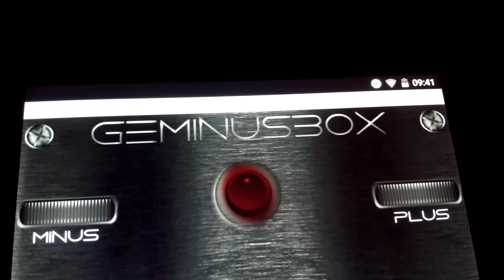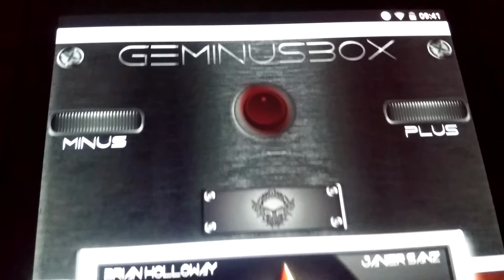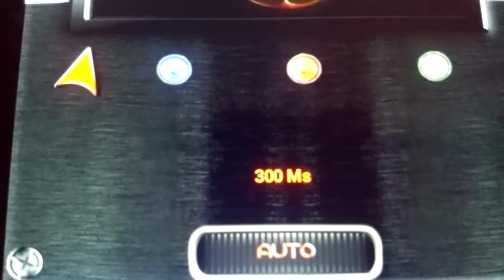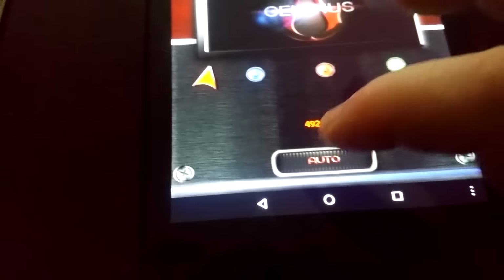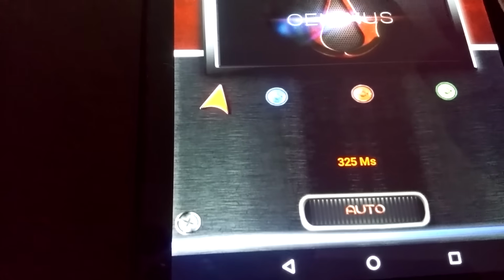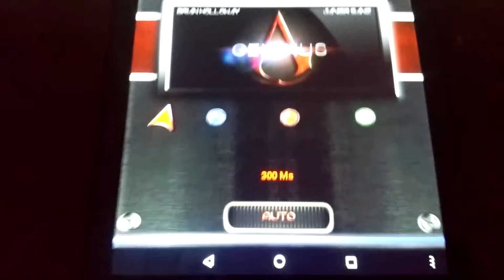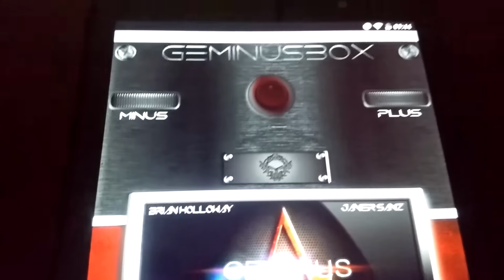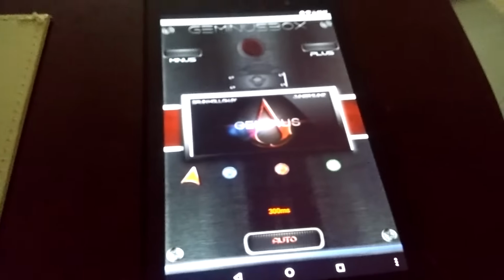GEMINUS REVEAL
Just a quick video finally showing the UI graphics and features of GeminusBox